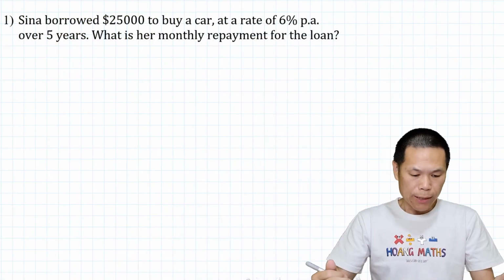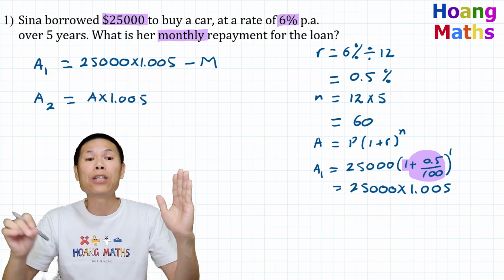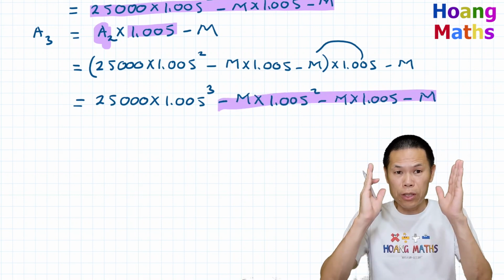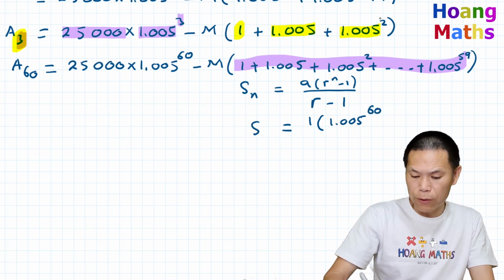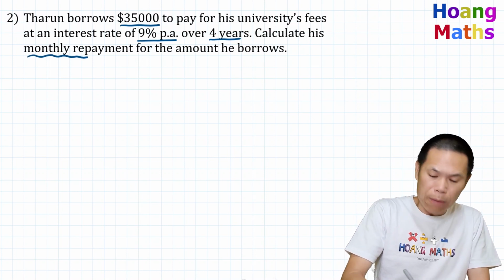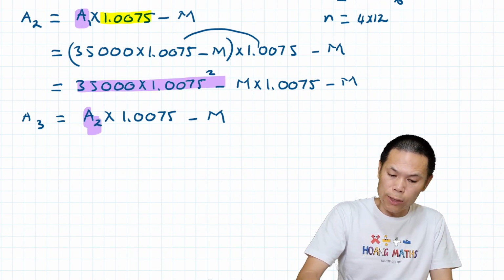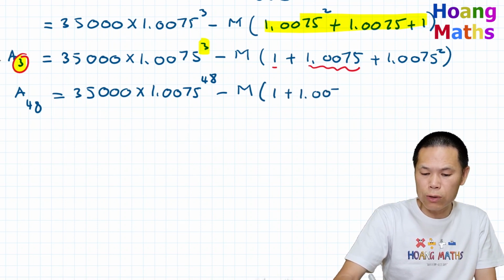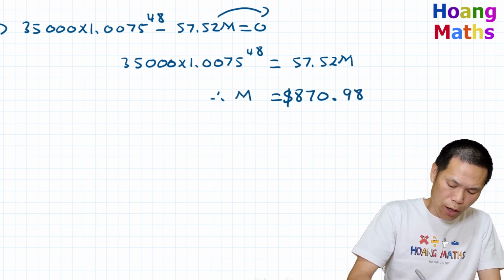Loan Repayments (Application of Geometric Series) part 1